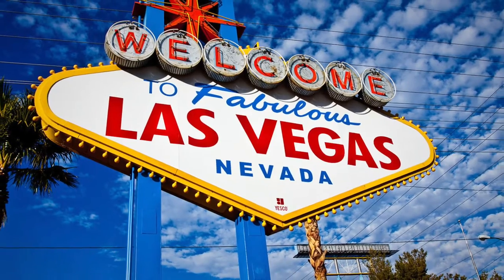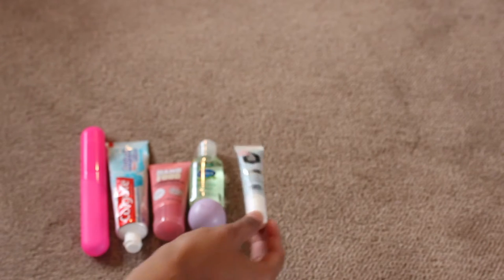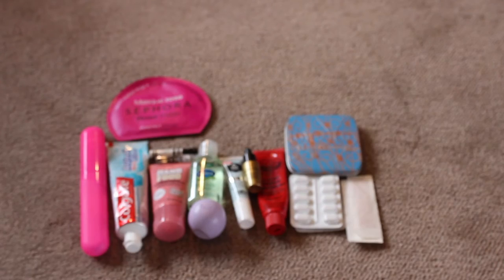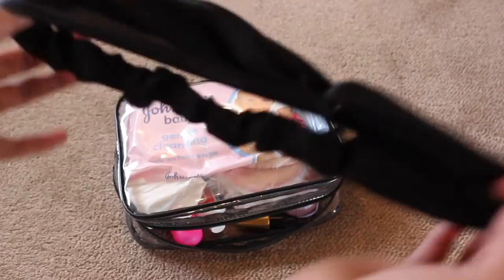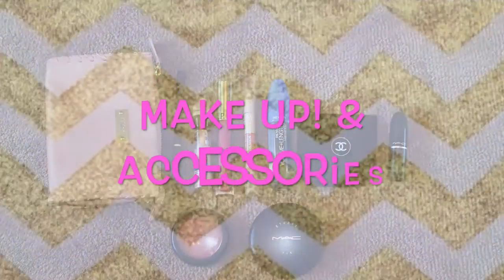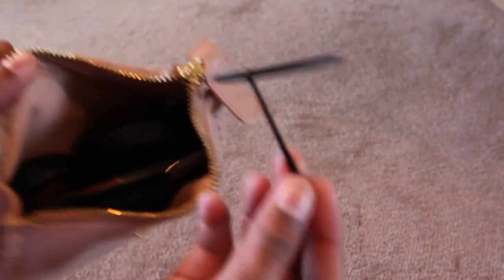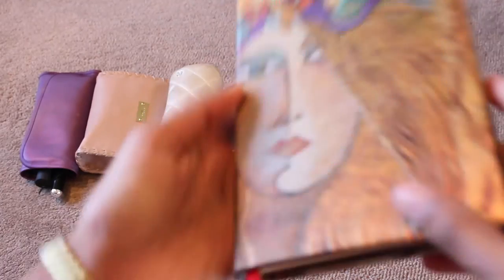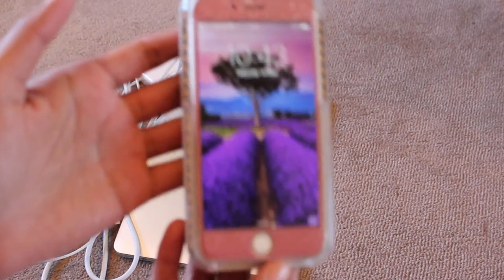Whats in my Carry On | Sarah Afzal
Hi Everyone!

In today's video I will be sharing with you, what I take with me in my carry on suitcase. It will range from the absolute essentials for long haul flights and I also include few odd items also.